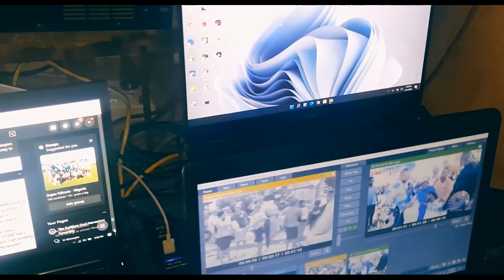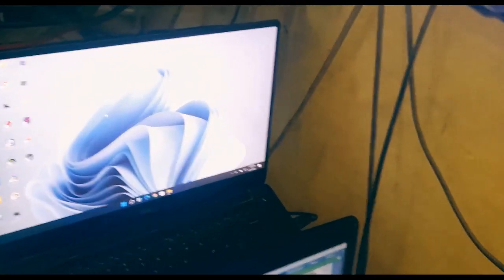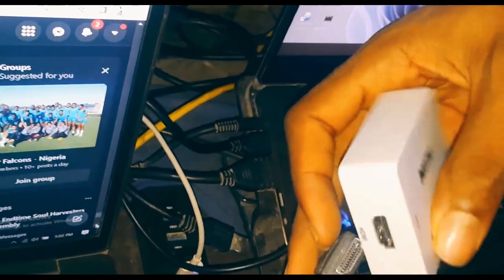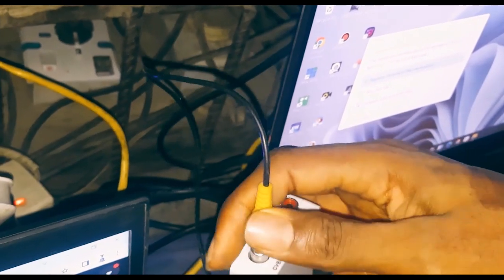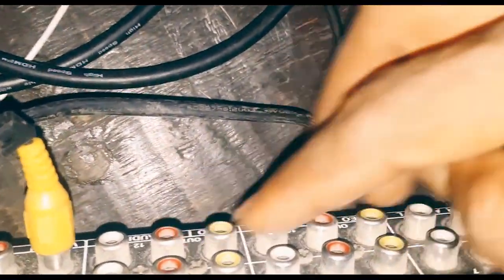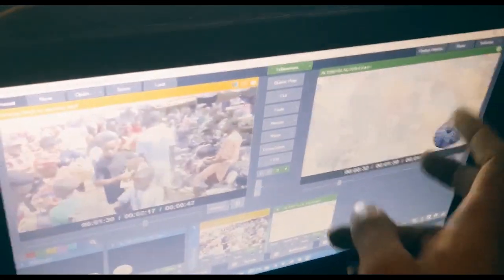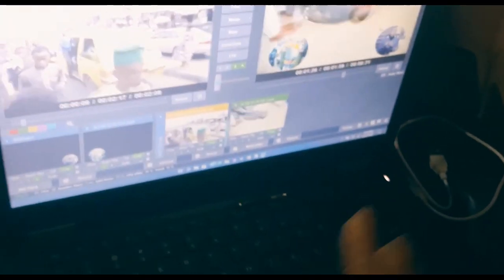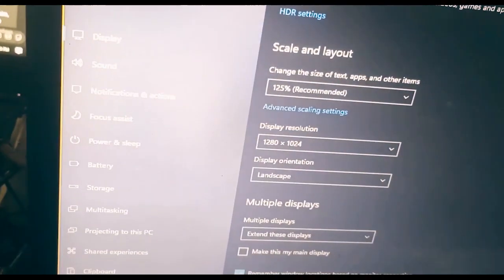How To Send vMix, OBS Studio & Prism Live Studio Output To Multiple TV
Learn how to send vMix, OBS Studio and Prism Live Studio Output to multiple TV and also Projector. Which ever Projector or TV you are making use don't worry you can still send your vMix, OBS and Prism Live Output to all of them.